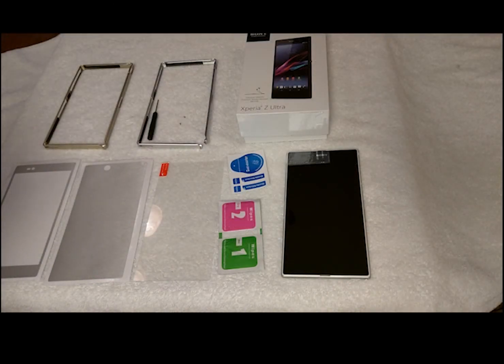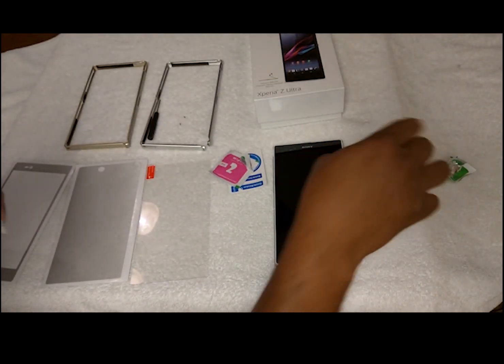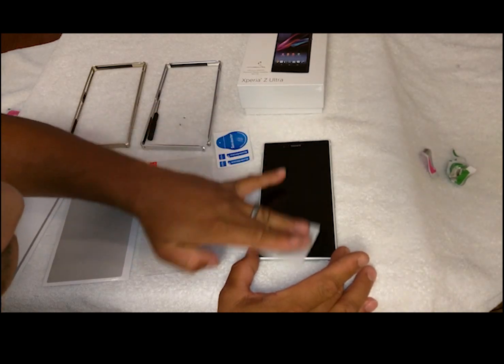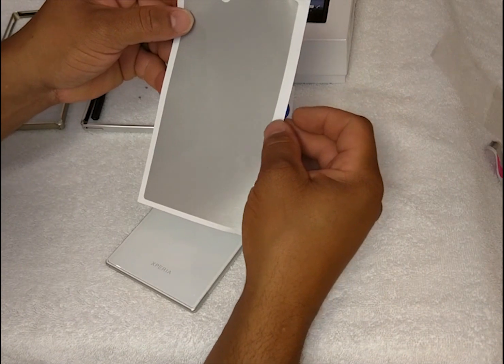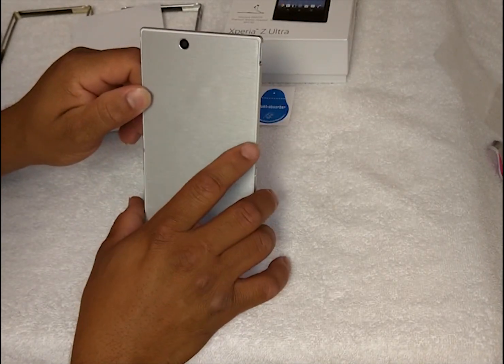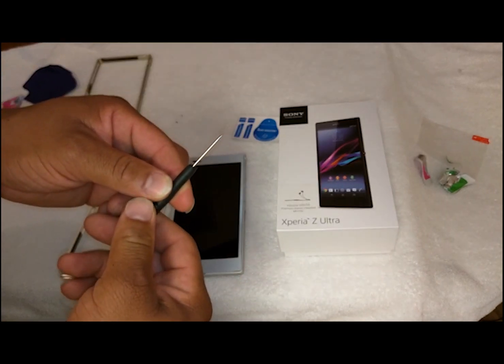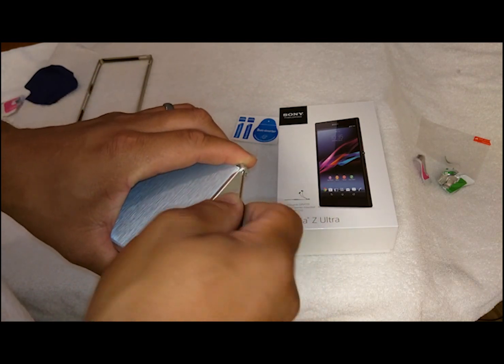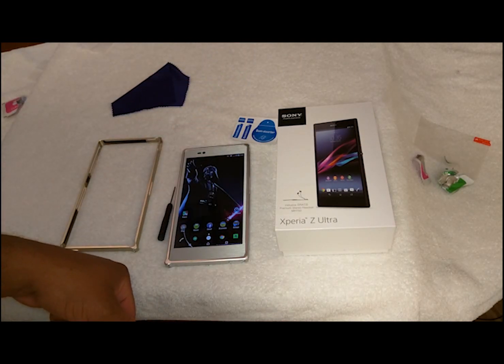Sony Xperia Z Ultra Screen Protector & Custom Skin -2015!!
How to install A glass screen protector and custom skin-2015 Xperia Z ultra Phone from Sony with Custom LTT Skin from dbrand... and a Surprise! Sony corporation, review, android Eazy Computer Solution. Let me know what you think.